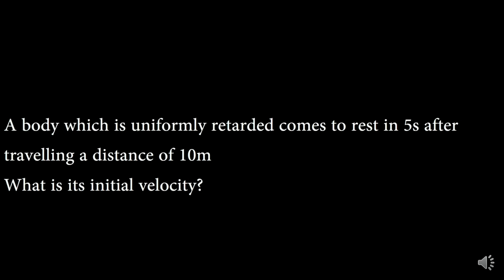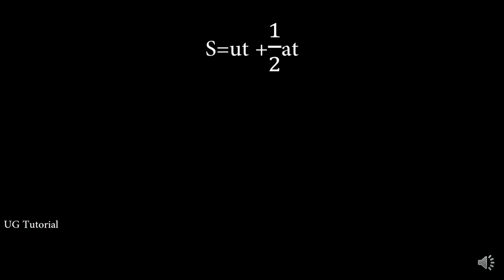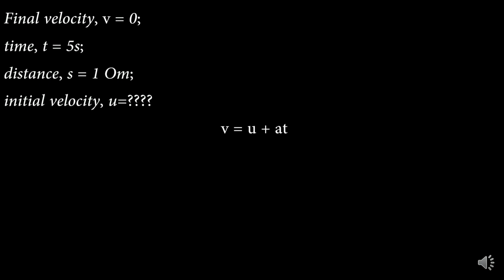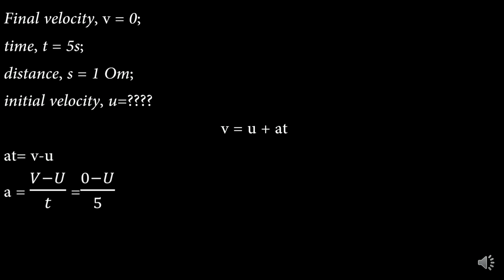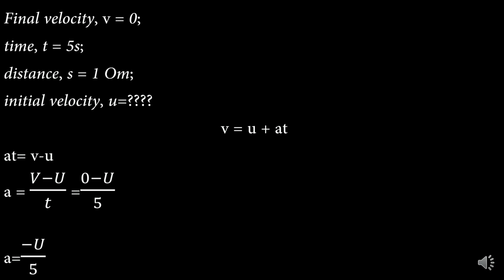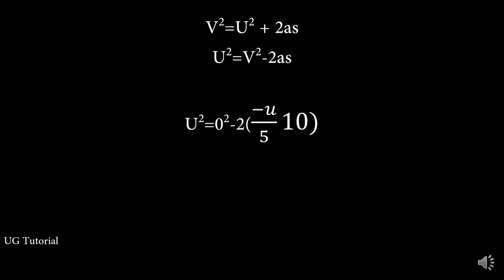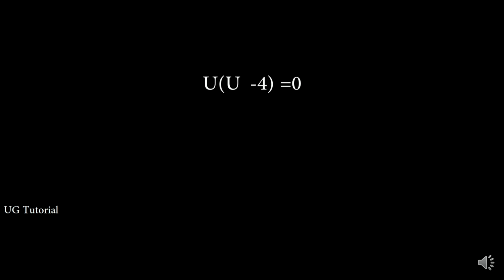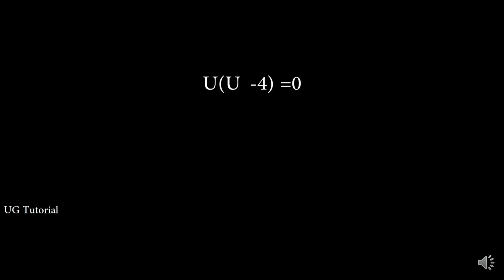Motion and linear velocity.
Question on initial velocity of a body using two different equation of motion to calculate for acceleration and initial velocity.